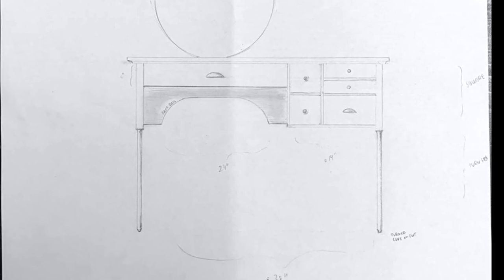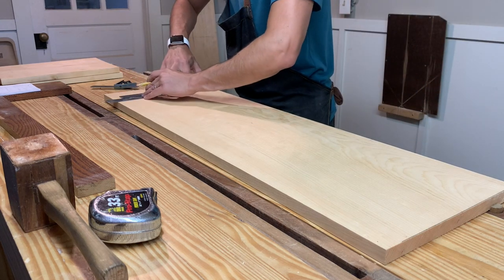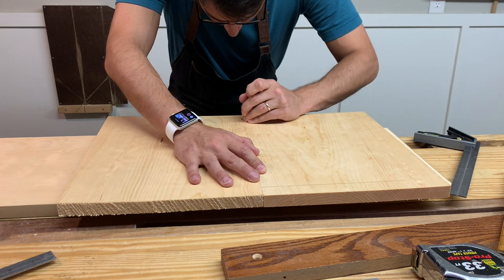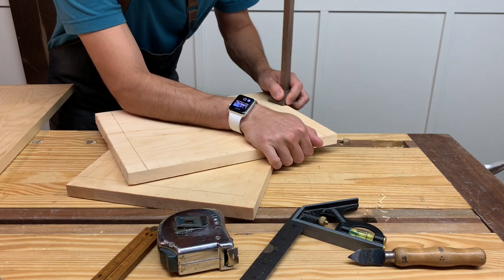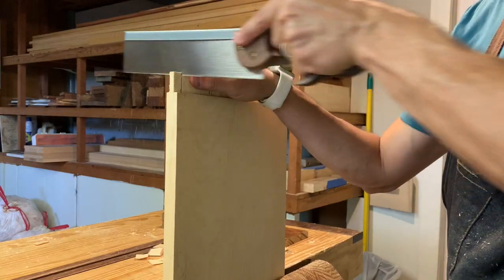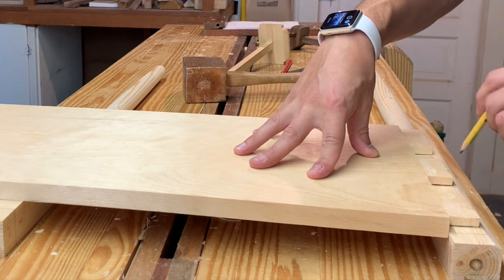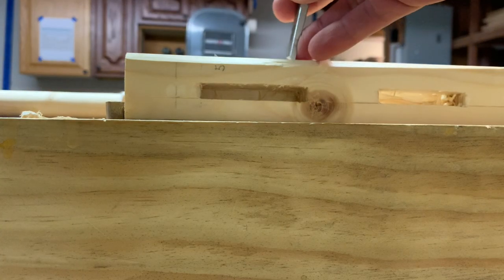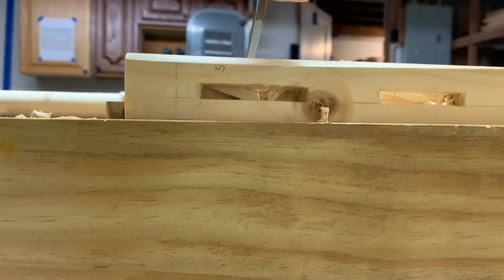Vanity Table with Hand Tools, Part 1: Main Carcass | Hand Tool Woodworking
I build a 5-drawer vanity table with only hand tools!

In the first video of a series, I build the main carcass of a vanity table. This will be a 100% hand tools project. It has turned legs, sliding dovetails, dovetailed drawers, and a cove moulding detail underneath the top.

For this video, I show how I go about ensuring accurate case construction.

Thanks!
Andrew